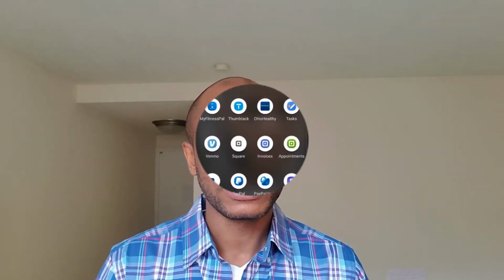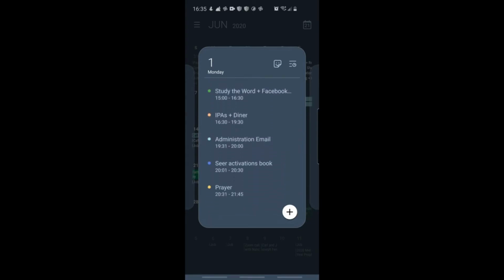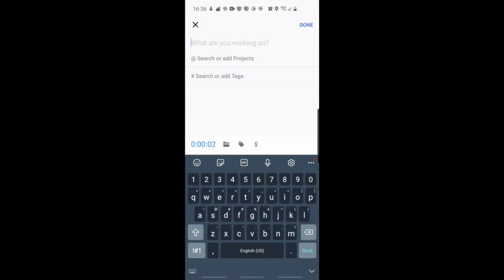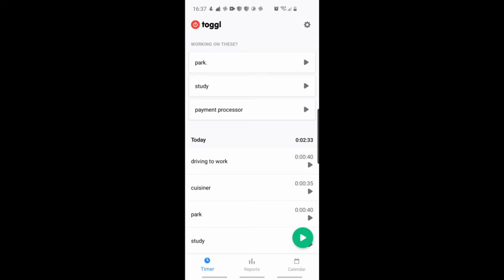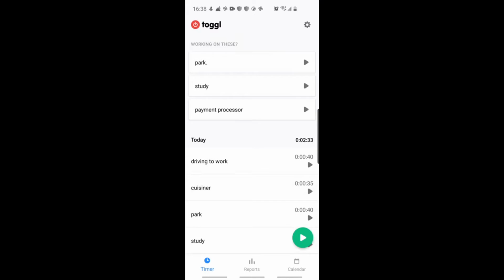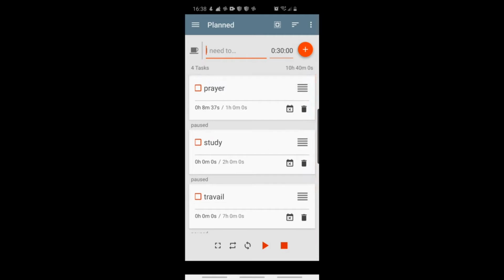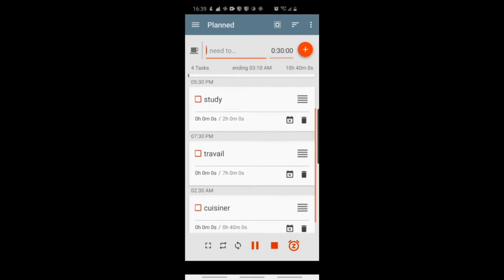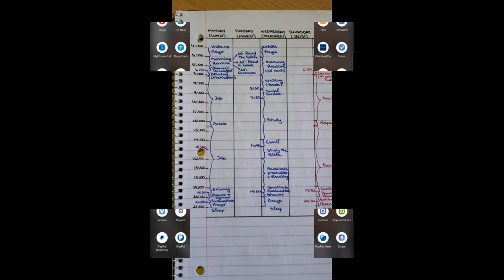Time management : 3 Best apps to Use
Today I'm talking about the 3 best apps to use for time management.
As you know we've been talking about time management a couple weeks ago and this is the video that concludes the series.
I share the process and secret of how to build your schedule using these best 3 apps which are Google calendar, Toggl and Do Now.
You'll learn how to do time boxing or time blocking; the way to build a clear schedule and timer. Time management is a subject so crucial that my advice for you will be to take the time to apply everything you learn during this series.

Those are the 3 apps that I use for my time management:
✔Google Calendar